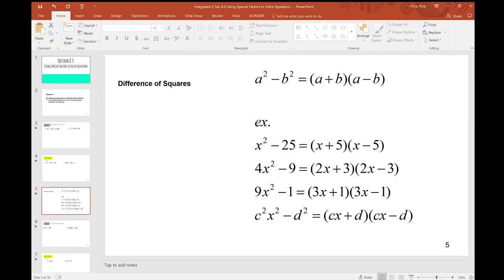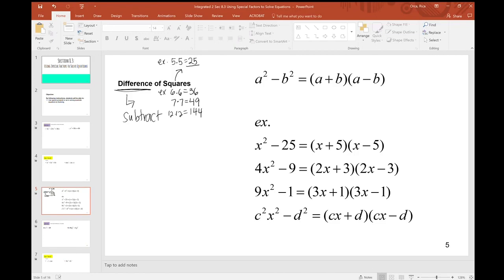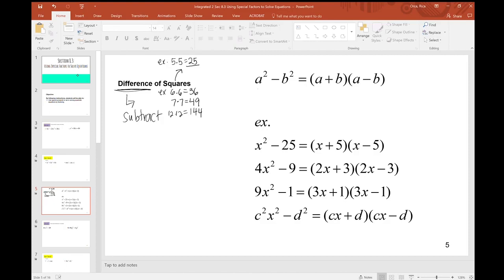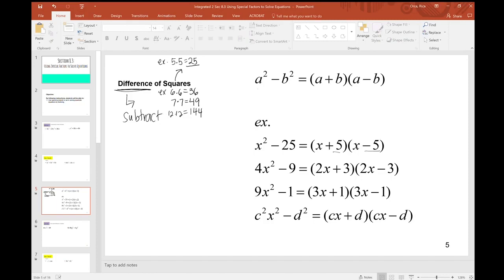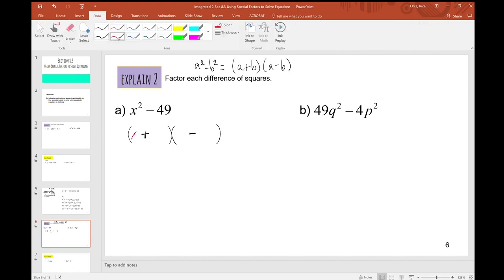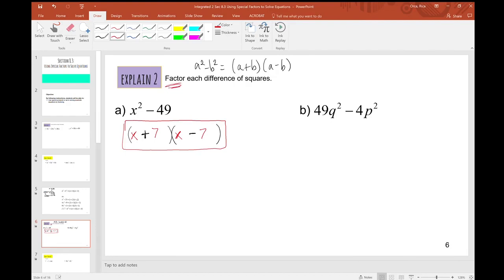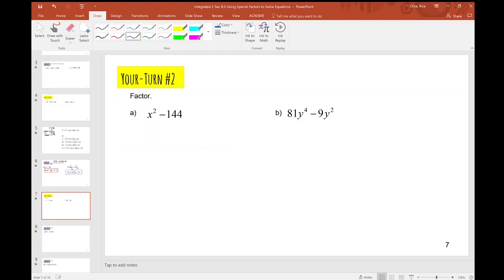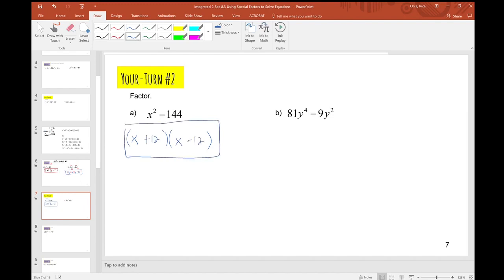Introduction to Difference of Squares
In this video, I will show you how to factor a difference of squares.